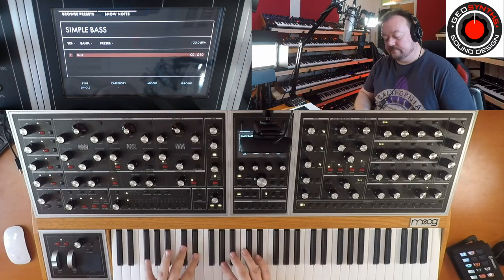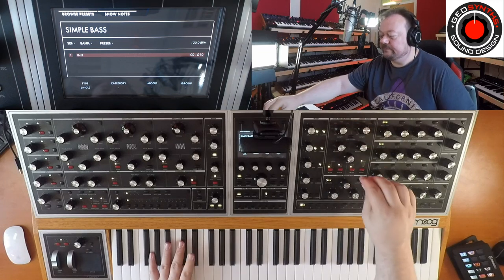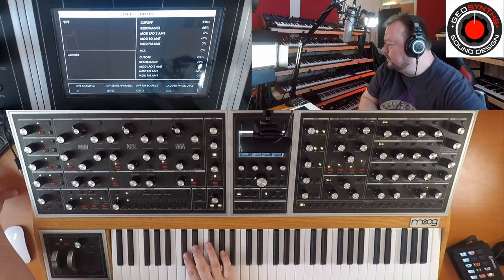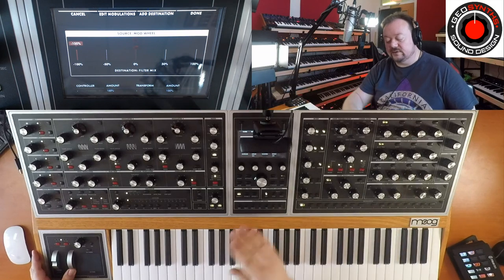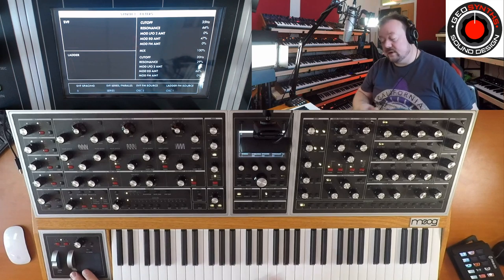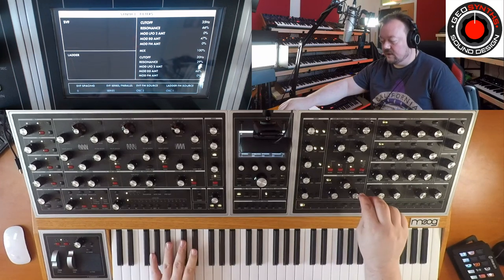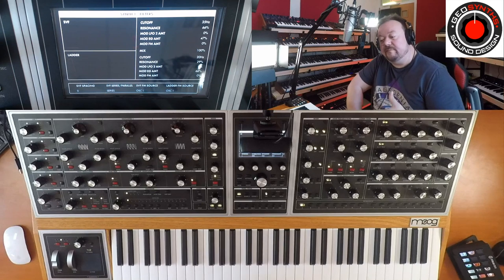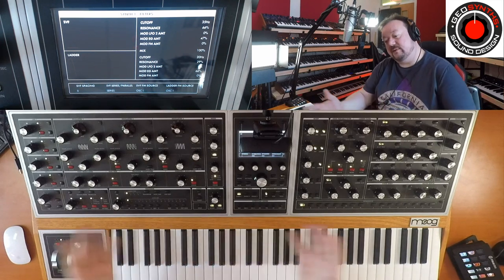Moog ONE - Simple Bass Tutorial - Part 2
This is Part 2, following on from the Patch we made with the Ladder Filter and essentially reusing the Envelope settings for the State Variable Filter.  This time i'm showing how we can use both Filters to create different sounds and options to cross-fade between them and make quite significant tonal changes using the X/Y Pad.